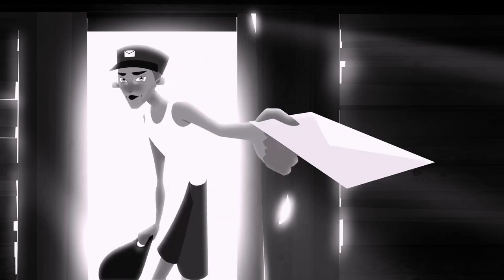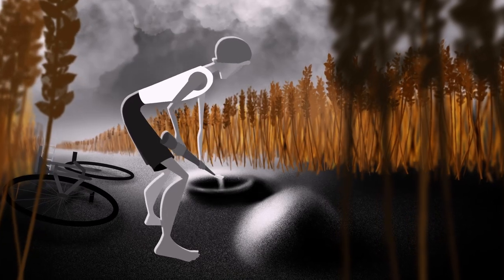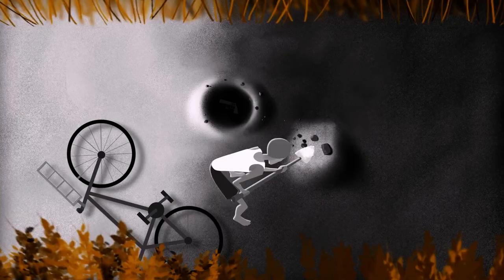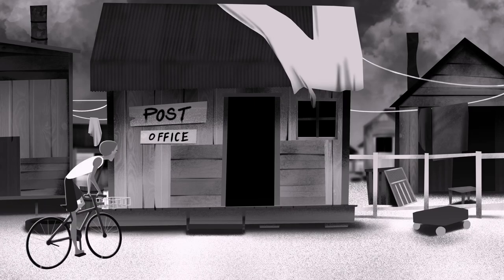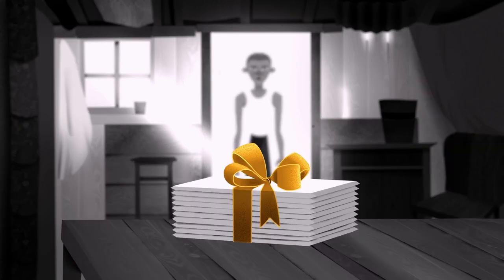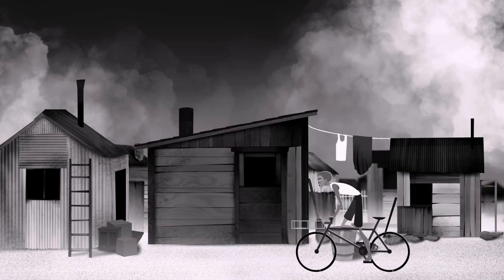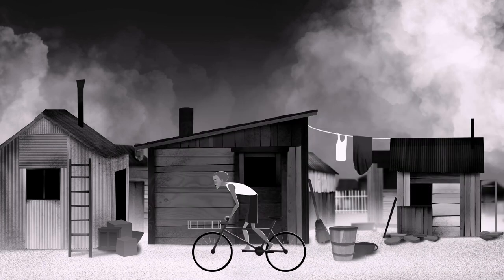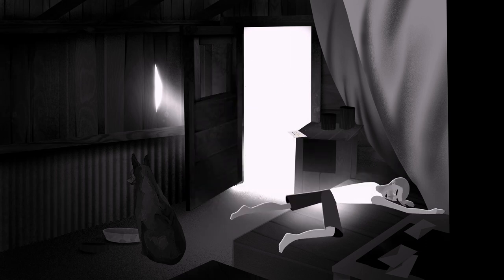Axel & The Golden Zeppelin: Part 1 (2024) 2D Animated Short Film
Axel & The Golden Zeppelin tells the story of a redemption-seeking mailman, who steals an invitation to an exclusive event held in the Golden Zeppelin that rules over his colorless shantytown. He, his newfound friend Ebony, and eight other invitees must complete a strange series of tasks, to receive their promised cash reward. Unknown to Axel and the others are the grim intentions of the Zeppelin’s filthy-rich owner, Griffon Goldstein.

This is the first part of a bigger story I’d like to make, which is about ten minutes long. Considering this will take a while, I decided to cut the story into sections, so I can share it along the way.